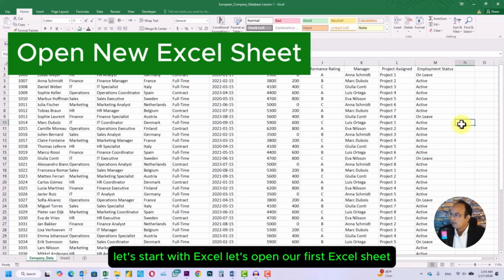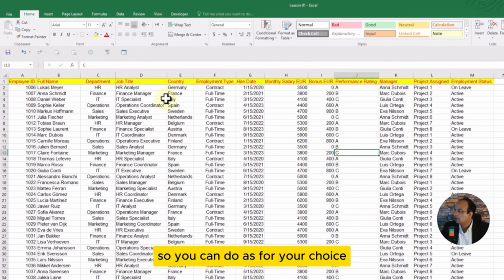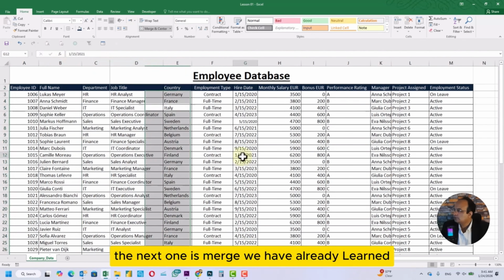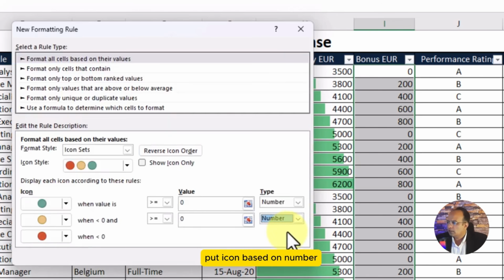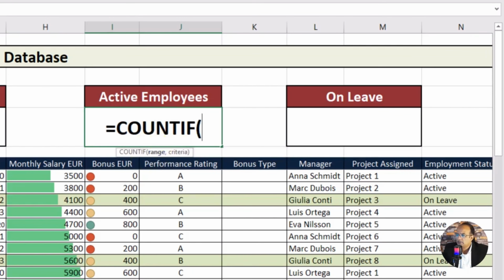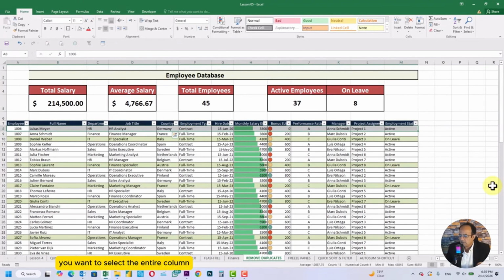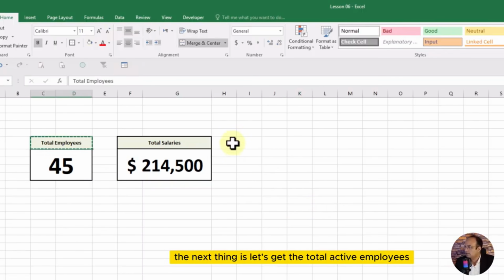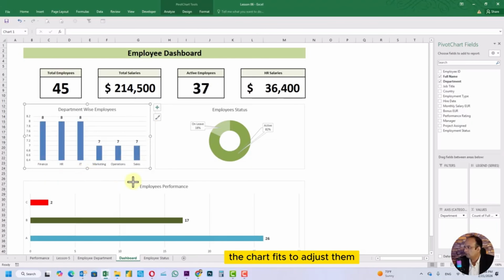Excel Tutorial 2026 | Learn Dashboards, VLOOKUP & Data Analysis Fast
Microsoft Excel Full Course 2026 | Beginner to Advanced in 70 Minutes
Learn Microsoft Excel from Beginner to Advanced in this complete full course.

In this 70 Minutes Excel course, you will learn:

00:00 Introduction
00:47 How to Open New Workbook in Excel
03:51 Start Data Entry in Excel
08:28 How to do the Data Formatting in Excel
25:10 how save the Excel Workbook
25:52 Conditional Formatting In Excel
34:50 Basic Formulas (SUM, AVERAGE, COUNT, COUNTIF)
44:53 VLOOKUP Tutorial
54:00 How to Freeze Pans in Excel
55:52 Dashboard Creation

Topics Covered

✔ Excel basics and interface
✔ Essential formulas and functions
✔ Logical functions (IF, AND, OR)
✔ Lookup functions (VLOOKUP, XLOOKUP)
✔ Pivot Tables
✔ Data cleaning techniques
✔ Dashboard creation

This course is designed for students, job seekers, data analysts, HR professionals, and business users who want to master Excel step-by-step.